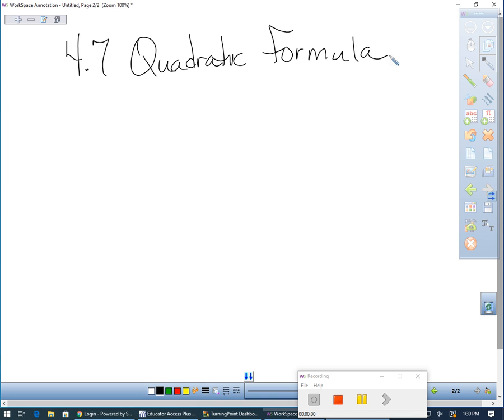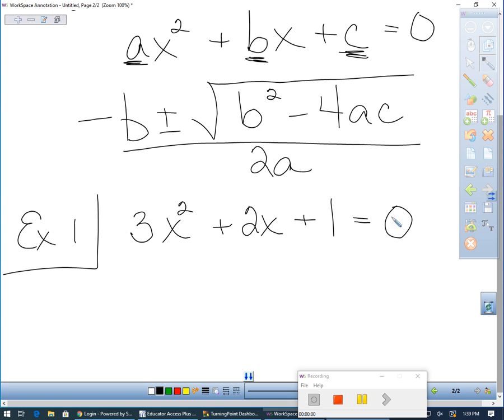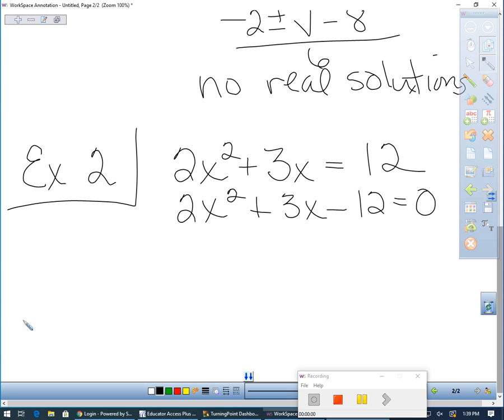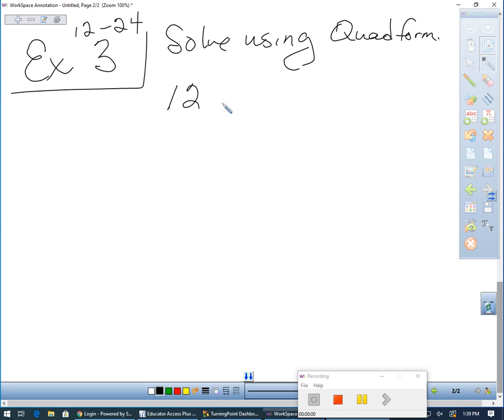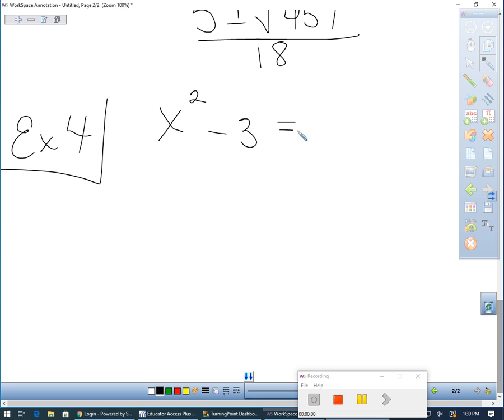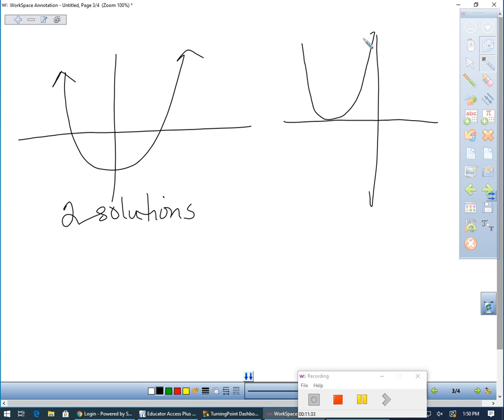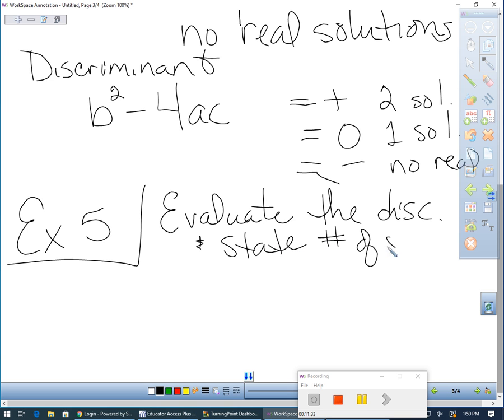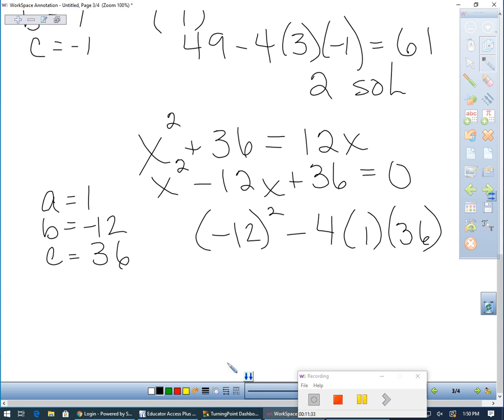Algebra 2 Quadratic Formula